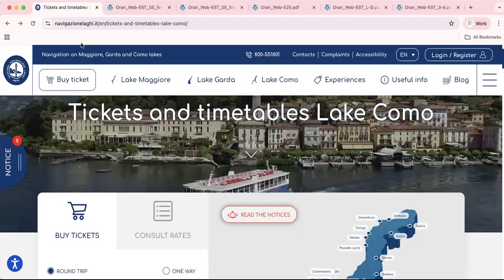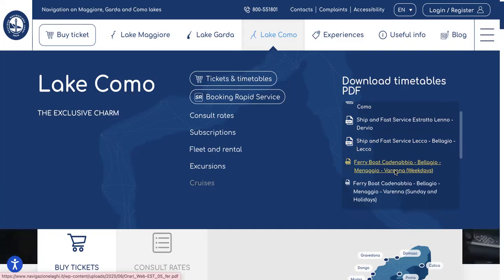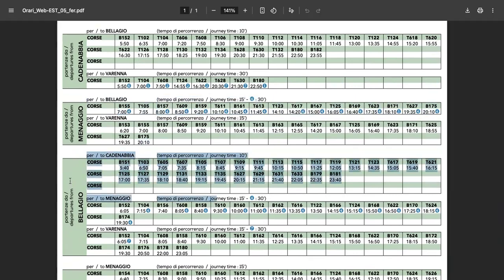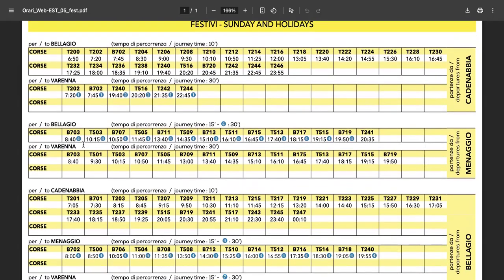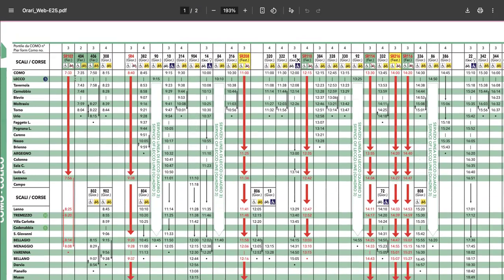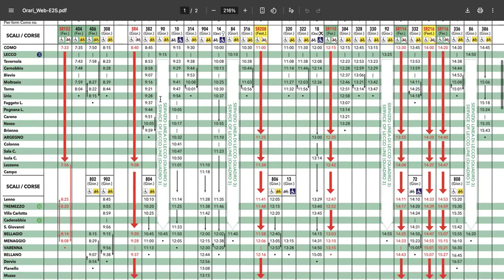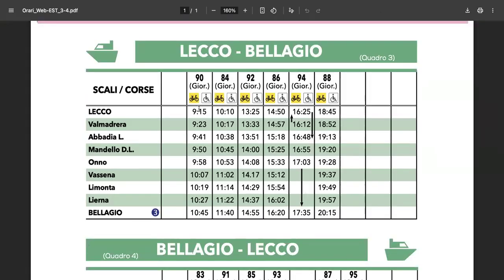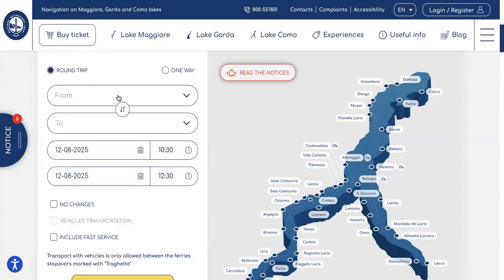The Secret Code of the Lake Como Ferry (and How to Crack It in 5 Minutes)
If you’ve ever looked at the Lake Como ferry timetable and felt completely lost, this video will help you make sense of it.

I go through the different symbols, arrows, dots and numbers you’ll see on the Navigazione Laghi schedule, and explain exactly what they mean in plain English. By the end, you’ll know how to:

Understand the arrows and dots on the timetable

Read the “mystery” numbers and match them to the notes at the bottom

Spot when a route changes direction or links to a different schedule

Work out which boat type is right for your trip

This guide covers the main Lake Como ferry routes, including Como, Bellagio, Varenna, Menaggio, and many of the smaller towns.

Whether you’re planning a day trip or a full week on the lake, you’ll be able to read the timetable with confidence and avoid the common mistakes most visitors make.